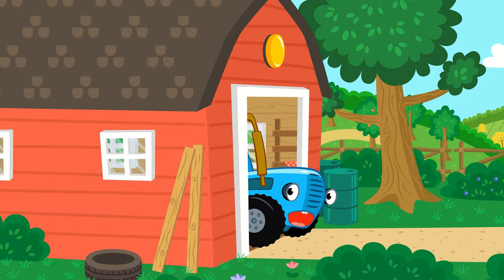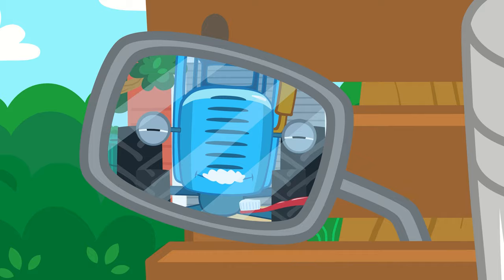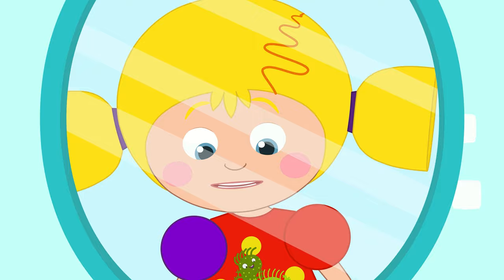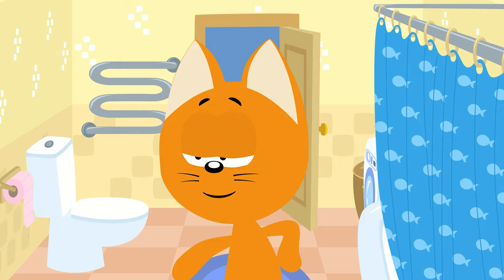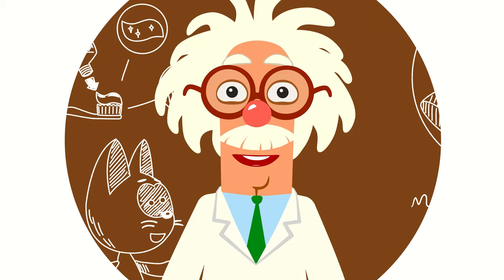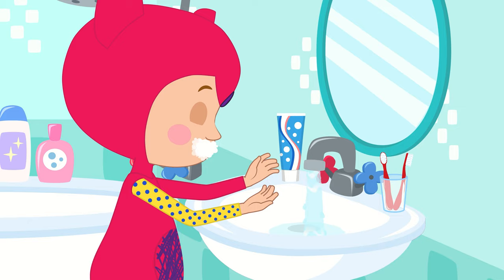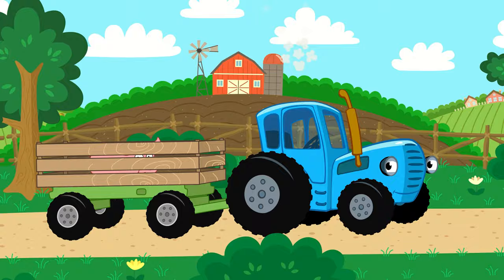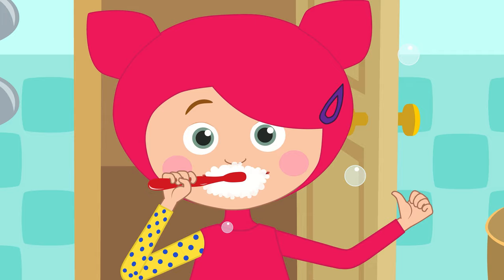Brush Your Teeth Song - Blue Tractor Kids Songs & Cartoons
Brush Your Teeth Song for Kids.

English lyrics and adaptation by Marina V @MarinaVmusic and Nick Baker
Vocals by Jasen Colson

Now it's time to brush our teeth
Brushie brushie
Up and down and then repeat
Brushie brushie

Brushie brushie up and down
Brushie brushie all around
Up and down and all around
Side to side and all around

Put tooth paste on your toothbrush
Brushie brushie side to side
No need to rush
Up and down
Brush them up and down
Now spit it out
And show us your brightest smile

Okay, let's play a fun game!
Can you guess which brush should we use to brush our teeth?
A broom, shoe brush or a toothbrush ?
That's right! A toothbrush!